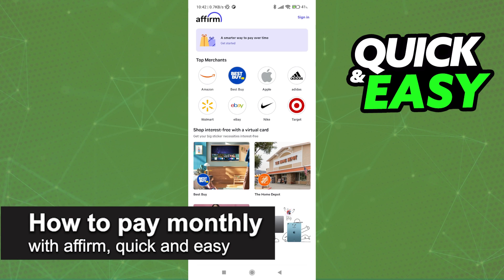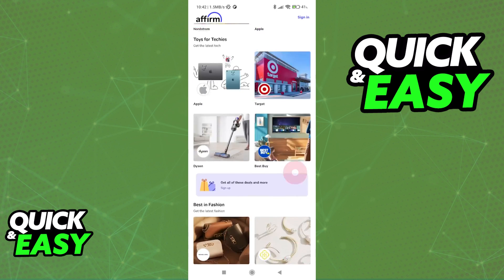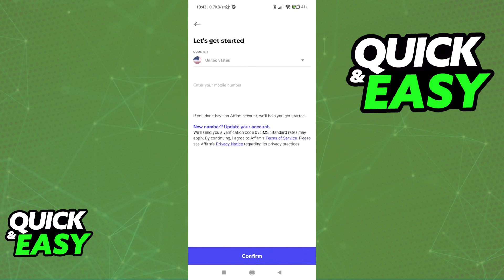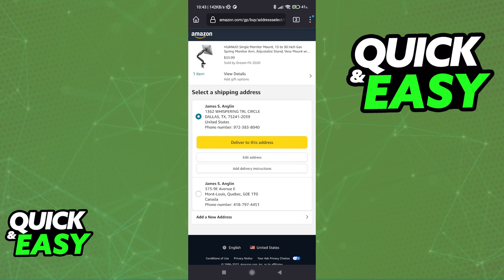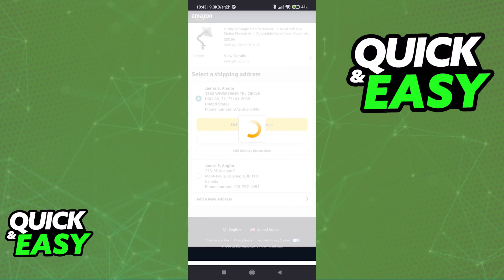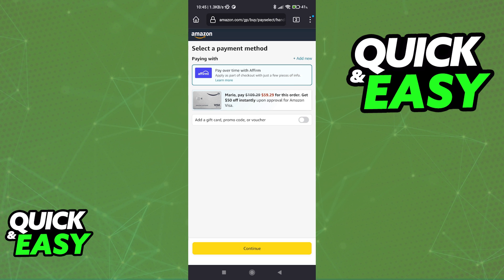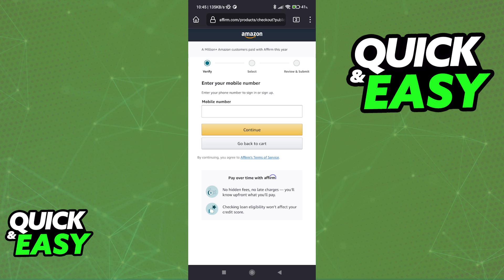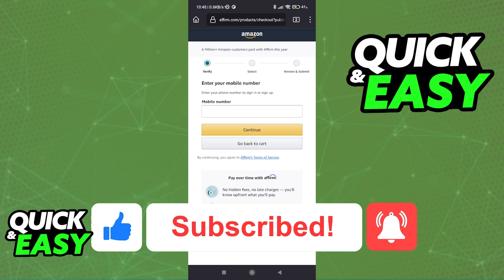How To Pay Monthly with Affirm - Full Guide 2025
In this video I will solve your doubts about how to pay monthly with affirm, and whether or not it is possible to do this.

I hope I have helped you with the video!